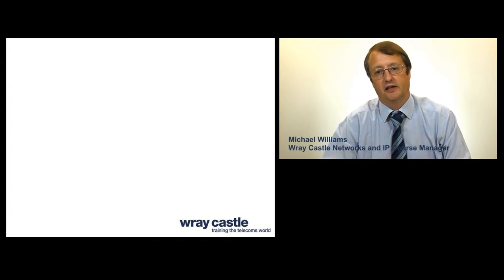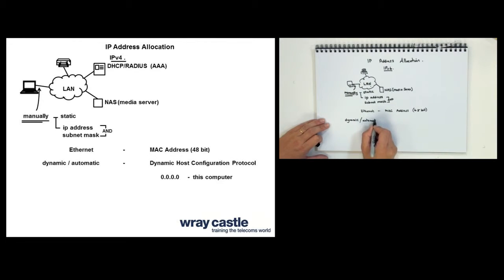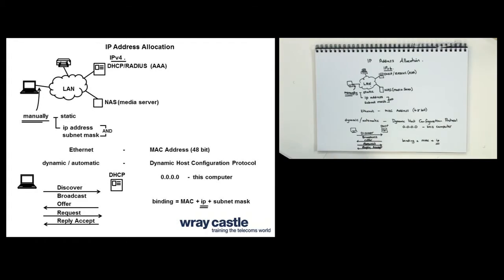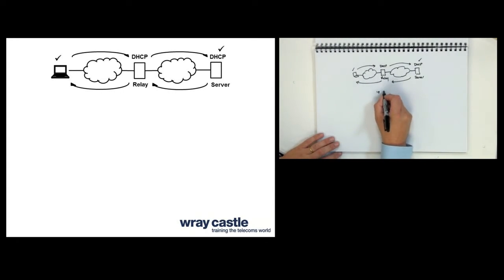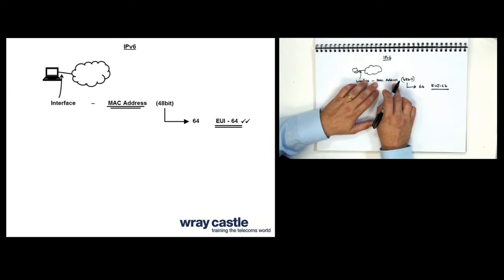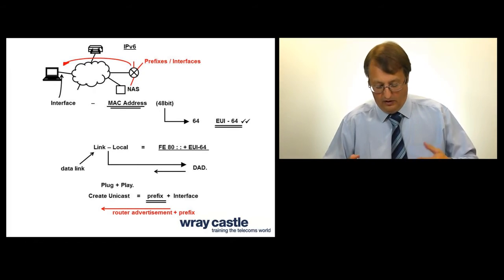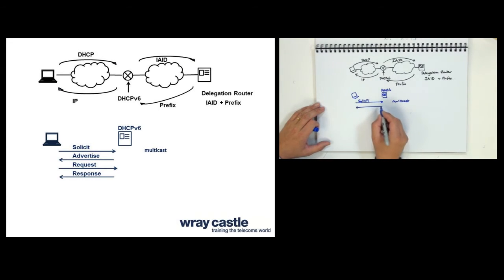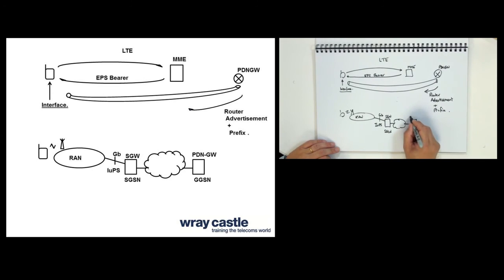IP Address Allocation Sample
IPv4 and IPv6 manual and dynamic addressing methods

Why not try out for some industry leading training for the discerning IT/telecoms engineer.